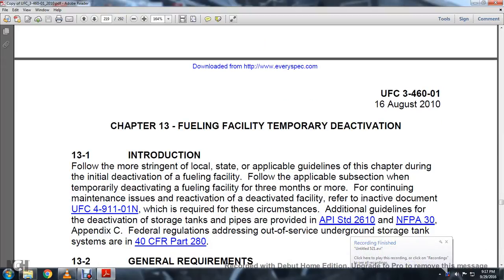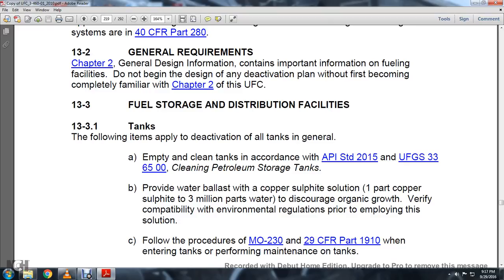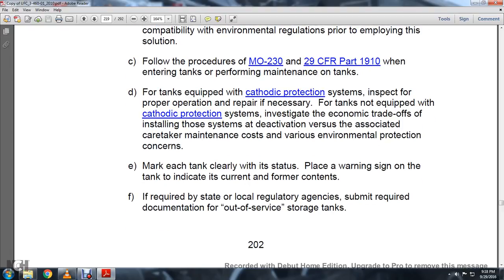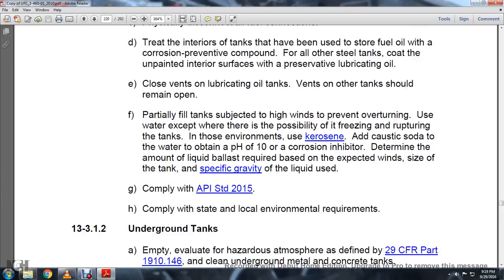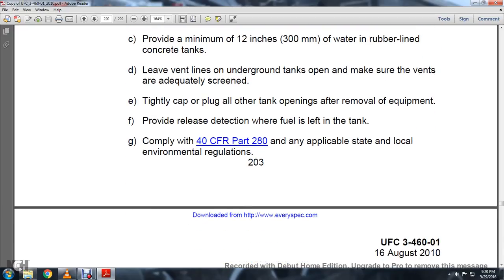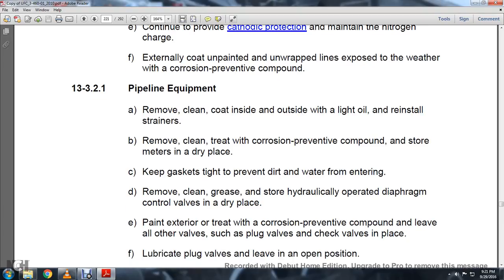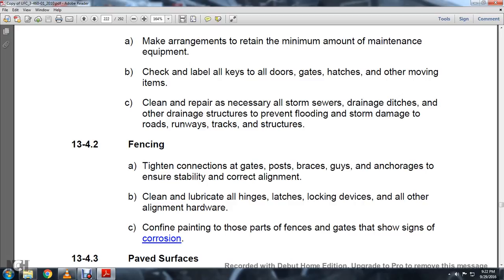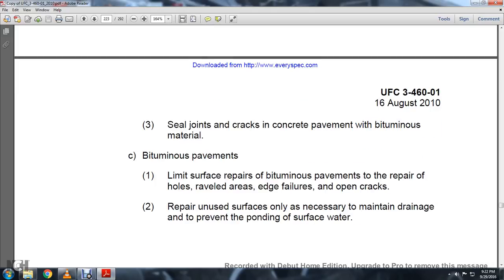DESIGN PETRO FUEL FAC UFC016